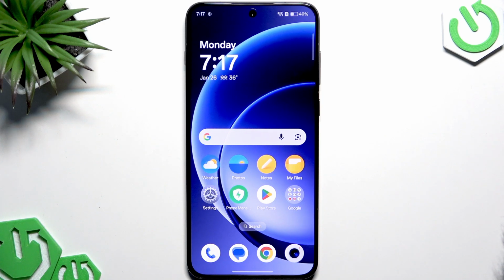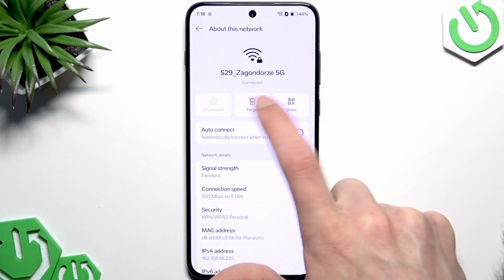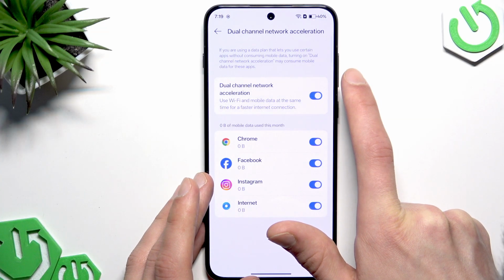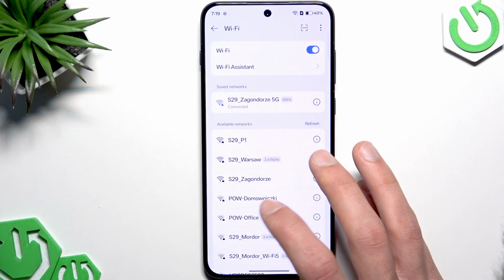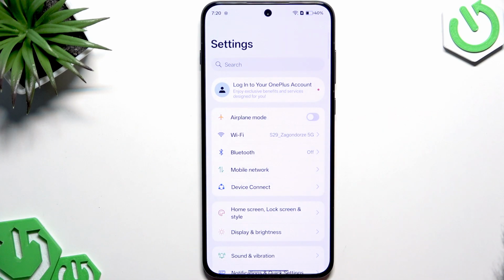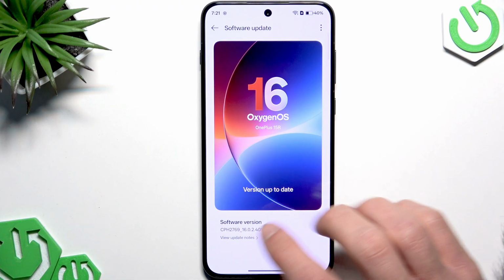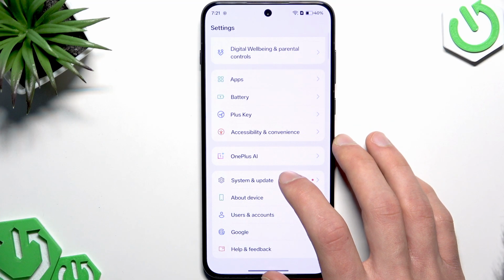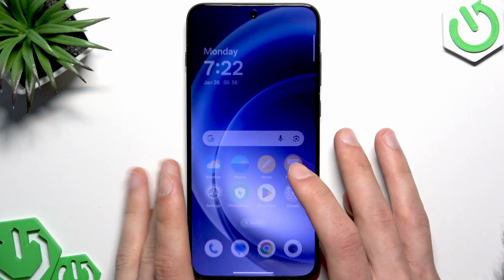OnePlus 15R – Wi‑Fi Not Working Fix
If your OnePlus 15R Wi‑Fi is unstable or not connecting, this video shows simple, effective steps to fix the most common Wi‑Fi problems. You will learn how to quickly reconnect, use airplane mode to reset connections, forget and re-add your Wi‑Fi network, check Wi‑Fi Assistant and dual channel network acceleration, verify the router with other devices, install software updates, and finally reset network and Bluetooth settings. These steps are safe and solve most OnePlus 15R Wi‑Fi issues without advanced tools.

How to fix OnePlus 15R Wi‑Fi not working?
How to reset network settings on OnePlus 15R?
How to disable dual channel network acceleration on OnePlus 15R?

0:00 Intro – What this video will cover
0:07 Quick reconnect & use Airplane Mode to reset network
0:30 Forget Wi‑Fi network and re‑add with password
1:03 Check Wi‑Fi Assistant and disable dual channel acceleration
1:59 Test your router with other devices (phone, laptop)
2:30 Check for system software updates and restart
3:39 Reset network and Bluetooth settings (backup note)
4:29 Final check and wrap up